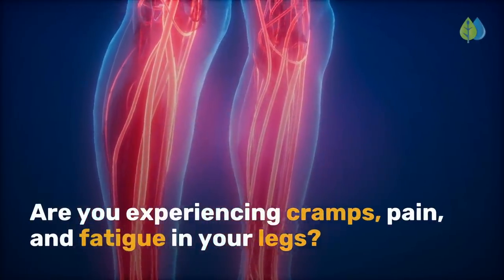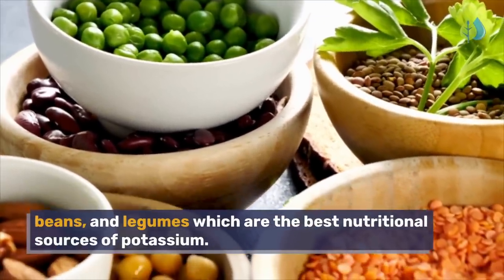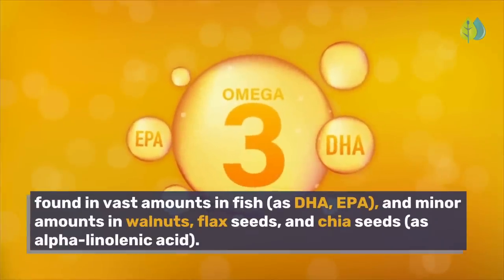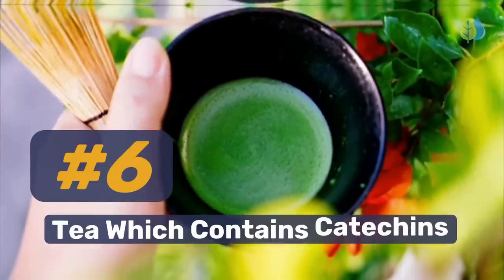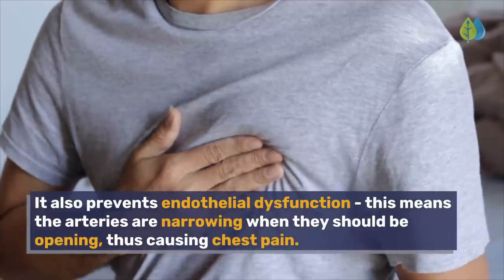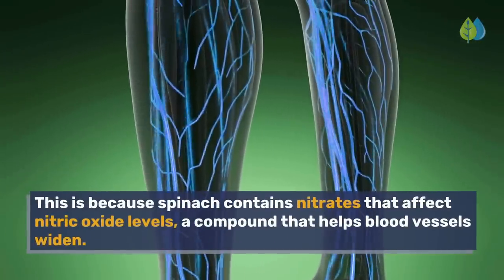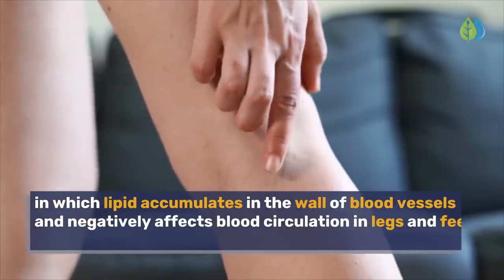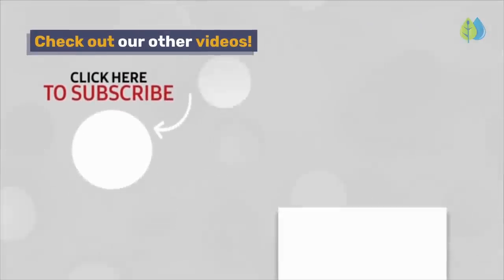Top 10 Foods that Improve Blood Circulation in Legs | Increase Blood Flow in Legs & Feet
Discover the top foods that improve blood circulation in your legs, if you experience edema, varicosis, and venous diseases. 🔥 Step 1: Erase artery plaque & lower blood pressure ✅ Step 2: Get your FREE Anti-Inflammatory Diet Plan ⏩

10. Potassium-Rich Foods.
Potassium is a vasoactive mineral that increases blood flow, by widening blood vessels to the organs and limbs, resulting in reduced pain, and increased nutrient and oxygen flow.

9. Vitamin D Sources.
The anti-inflammatory effects of vitamin D prevent arteries, veins, and capillaries, and the heart from oxidative damage caused by metabolic processes and environmental pollutants.

8. Fish as a Source of Omega-3.
Omega-3 shows antioxidant effects by preventing oxidative damage to the blood vessels and heart. It also helps relax the muscle cells of blood vessels, which increase blood flow, and lower blood pressure.

7. Grapes and Red Wine.
Grape is a rich source of polyphenols which are potent antioxidants. Also, they modulate LDL, also known as "bad cholesterol", therefore preventing clotting in arteries.

6. Tea Which Contains Catechins.
Drinking 1 or more cups of black or green tea daily, has been shown to reduce the risk of cardiovascular diseases because of their effects on lowering blood pressure.

5. Cacao and Dark Chocolate.
Even in serious cardiovascular problems, cacao supplementation showed beneficial effects on the dilation of arteries.

4. Garlic as a Rich Source of L-arginine.
Garlic is rich in L-arginine, an amino acid that is critical for nitric oxide synthesis, which helps blood vessels relax.

3. Green Leafy Vegetables.
A higher intake of green vegetables is associated with a healthier venous system. Studies have shown that healthy people who ate spinach had higher dilation of blood vessels, indicating increased flow to the organs.

2. Cayenne Pepper.
It affects metabolism, resulting in increased flow in arteries and veins. It also improves common lipid problems such as high triglyceride and cholesterol levels.

1. Vitamin C.
Vitamin C has beneficial effects on arteries through its strong antioxidant and anti-inflammatory properties.

Timestamps
00:00 Intro
00:32 Potassium-Rich Foods.
01:17 Vitamin D Sources.
02:18 Fish as a Source of Omega-3.
03:01 Grapes and Red Wine.
03:40 Tea Which Contains Catechins.
04:29 Cacao and Dark Chocolate.
05:02 Garlic as a Rich Source of L-arginine.
05:36 Green Leafy Vegetables.
06:23 Cayenne Pepper.
06:52 Vitamin C.

Are you experiencing symptoms of poor circulation? What are your favorite food and exercises to boost blood circulation in your legs and feet?